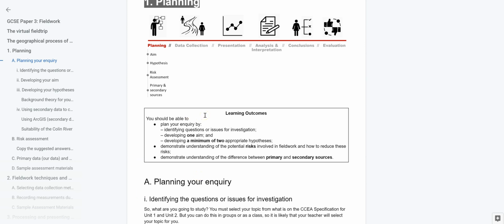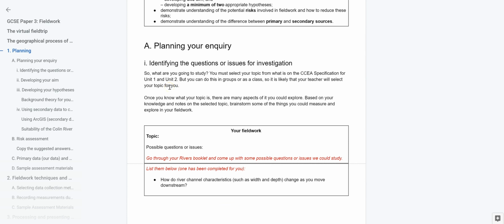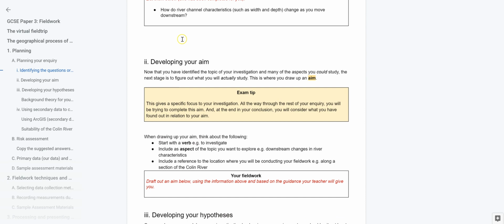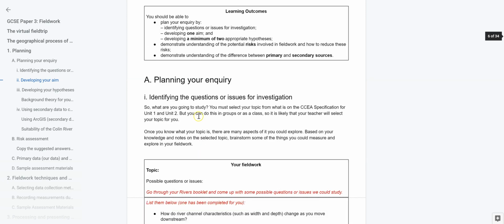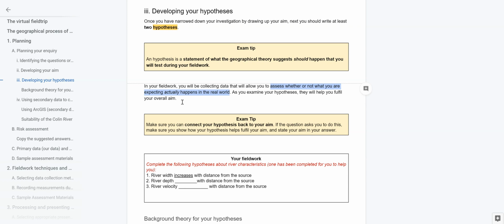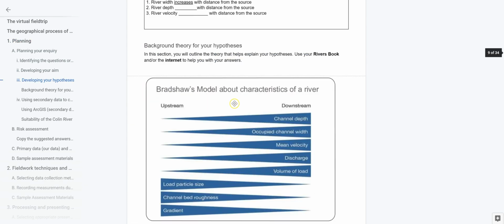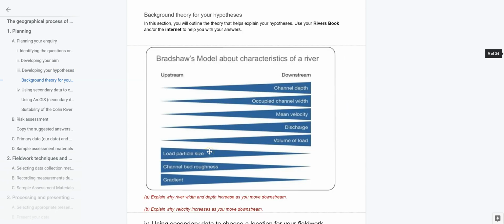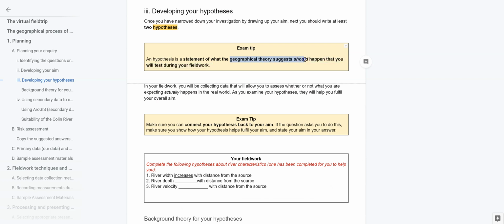1.1 Planning: aim, hypothesis, theory